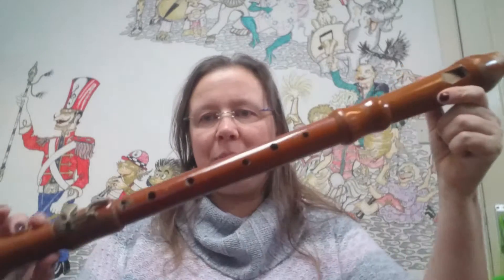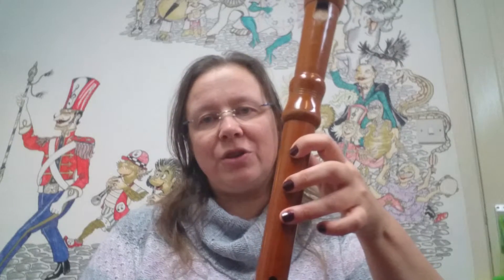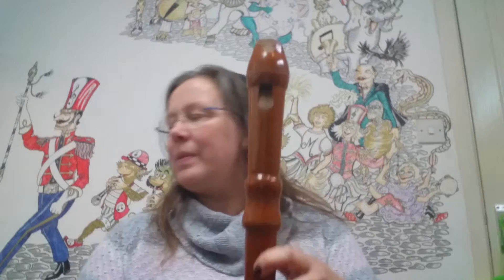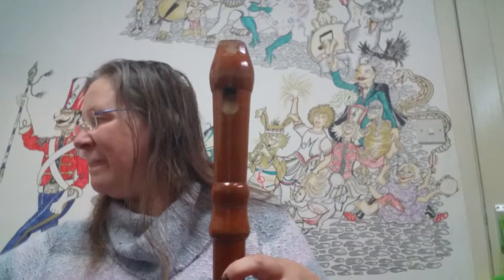Gently Sleep (Suo-Gan) on the Tenor Recorder for Music Academy in Stalybridge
Gently Sleep on the Tenor Recorder.

Other instruments playing this song can be found on this

The humble Recorder used to be the instrument of choice in schools up and down the country but it is now being superseded by the Ukulele or Penny Whistle.

The Recorder, albeit a little squeaky at times, is a fantastic introduction to Flute, Clarinet or Saxophone lessons. Children who play the Recorder well find the transition, when adult teeth are through, to other woodwinds much easier than those who do not play the Recorder.

However this does not do the Recorder justice in its own right. The Descant Recorder, or school Recorder, is just one of a large family of instruments that has been used in England since 1388. This was the first mention of the recorder by Earl of Derby who would become King Henry IV.

We offer solo Recorder lessons and a Recorder Consort for students who can play and read an octave. An ensemble of Recorders is usually called a Consort.

Check our calendar for times of the next consort. , but remember booking is essential.

Book a music lesson with a Music Academy teacher on this